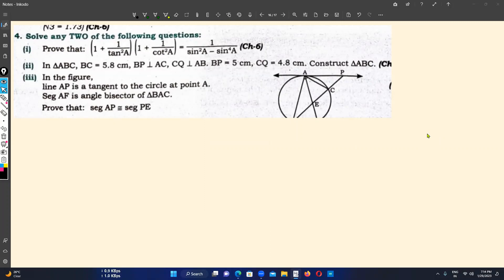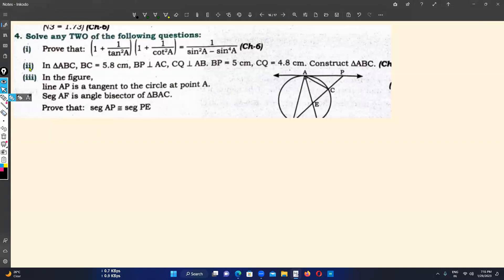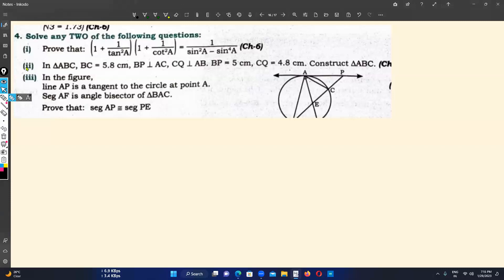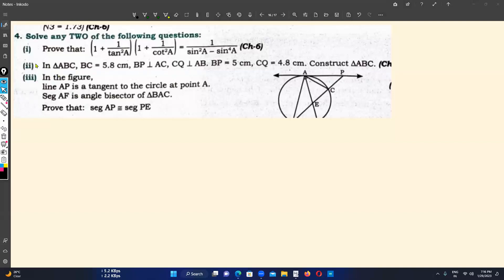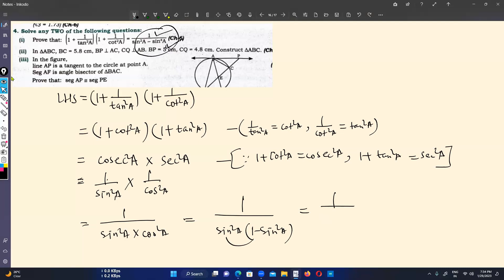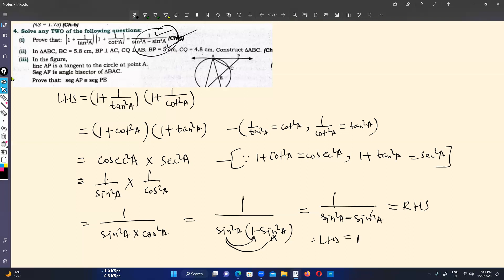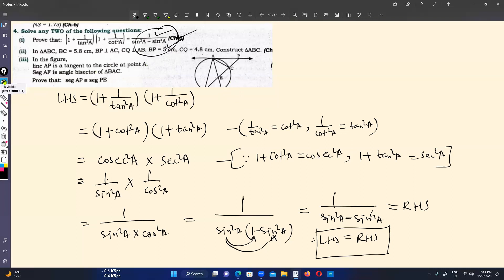Powerfull Math Problems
most important problems and solutions as a part of sscexm2023 preparation of math paper.
Learn these tricks with @sccp360